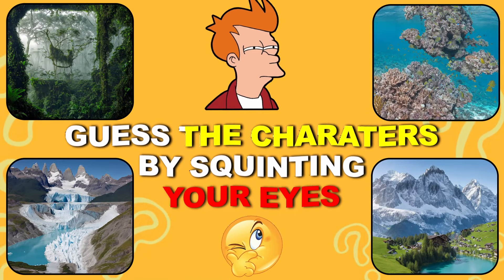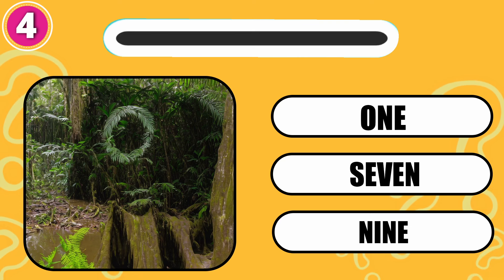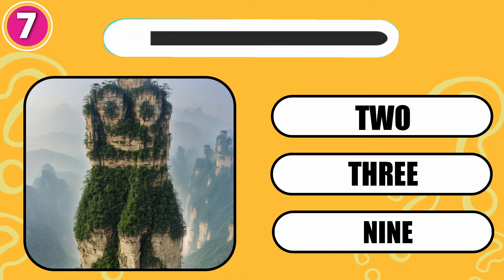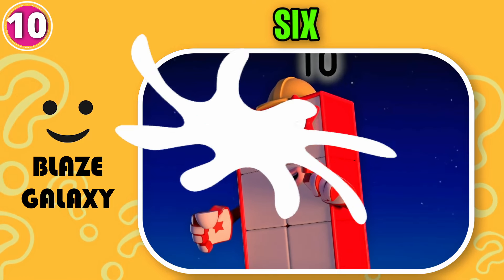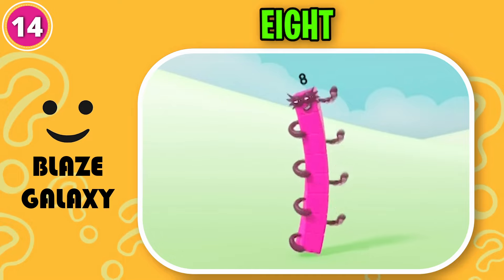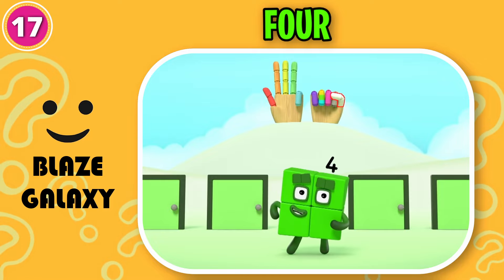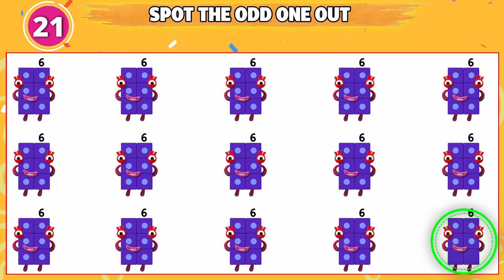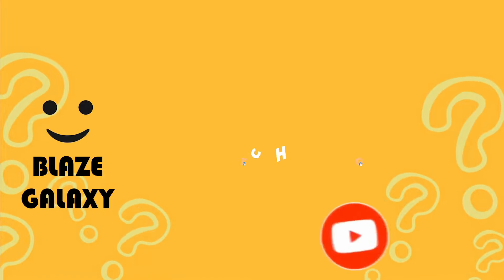Guess the Hidden NUMBERBLOCKS Characters by ILLUSION 💫 | One, Two, Three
How many characters of NUMBERBLOCKS can you get right By Squinting your Eyes in order to solve the illusions?

Characters included in the video
-  Fifteen, Six, Three, Nine, Two, Sixteen, Ten, Eleven, Thirteen, Eight, Seven, Five, Fourteen, One, Twelve, and Four.